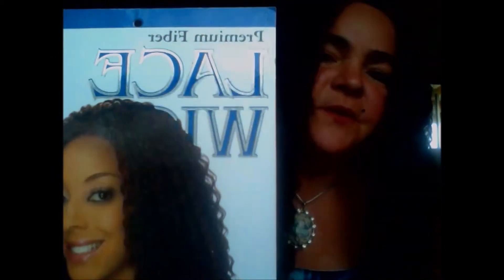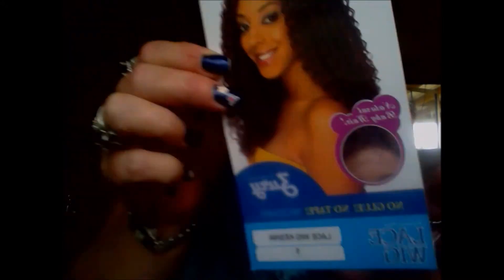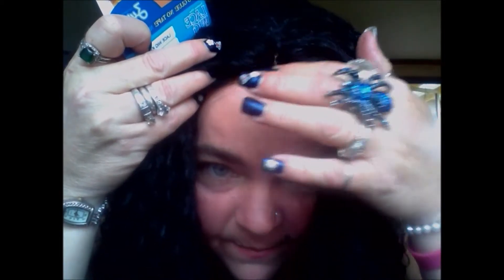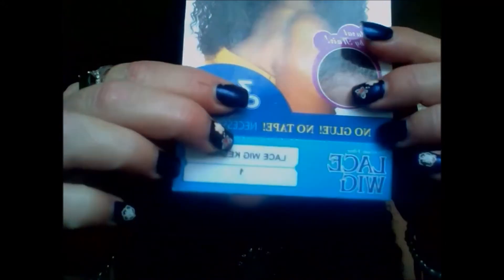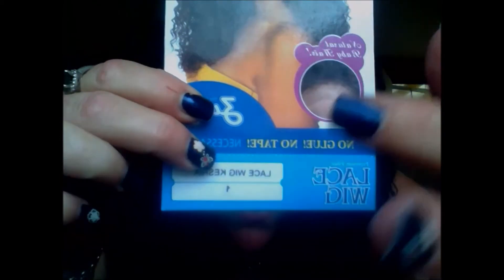Wig Update: Zury Lace Front Wig Keshia